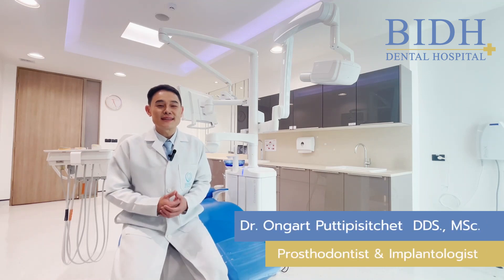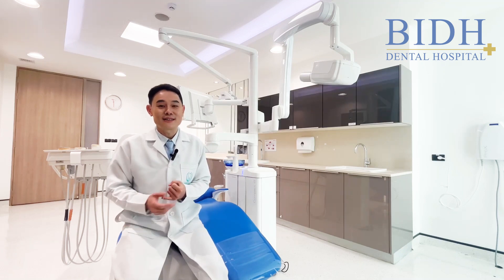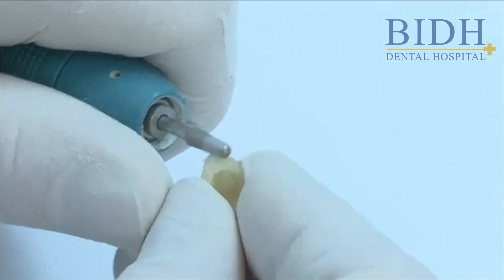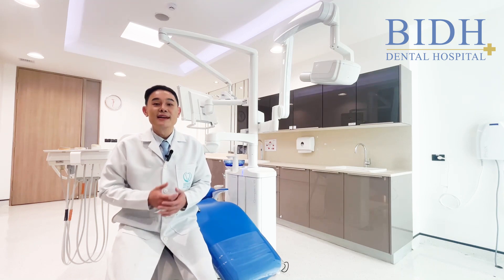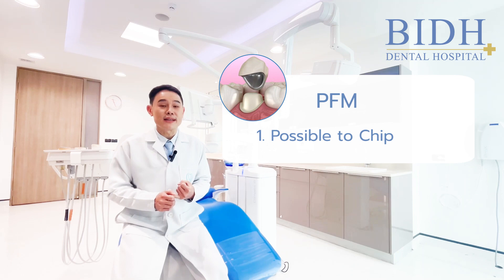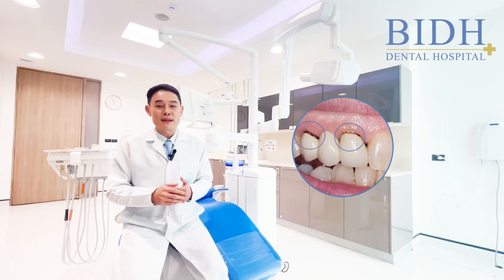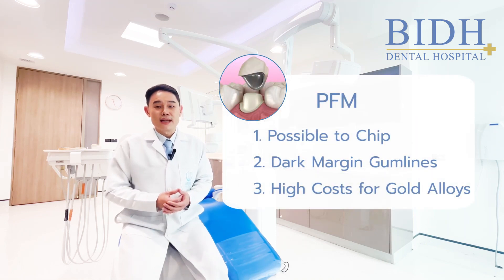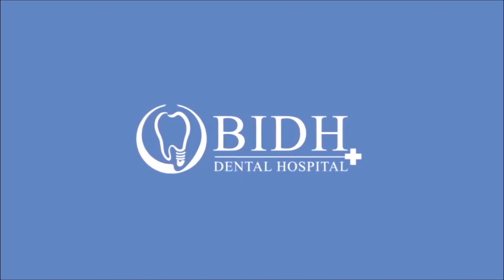Dental crowns benefits and disadvantage | BIDH Dental Hospital Sukhumvit 2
Benefits of All Ceramic Crowns
1. Natural-looking Teeth Esthetics
2. Good Strength & Durability
3. Non-metallic

Limitations of PFM Crowns
1. Possible Chipped Porcelain from Metal Sub-structure
2. Dark Margin from Gingival Recession (insert photo)
3. Higher Costs for PFM Gold Alloys

Education video by Dr. Ongart Puttipisitchet DDS., MSc.,
0:00 Introduction
0:08 Benefits of All Ceramic Crowns
1:17 Limitations of PFM Crowns

Bangkok International Dental Hospital (BIDH)
Sukhumvit Soi 2, Ploenchit
Thailand's Specialized Dental Hospital